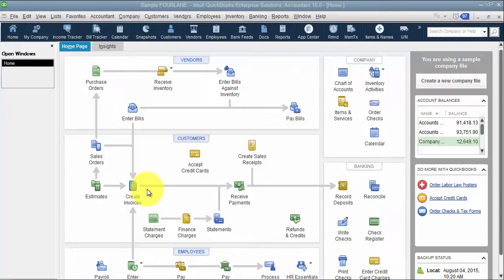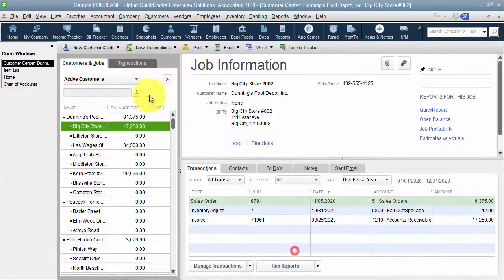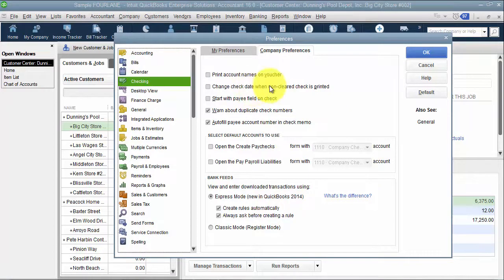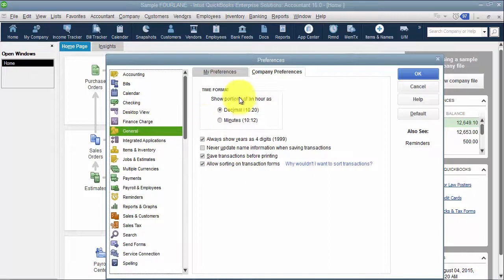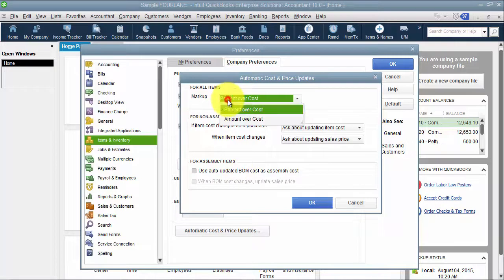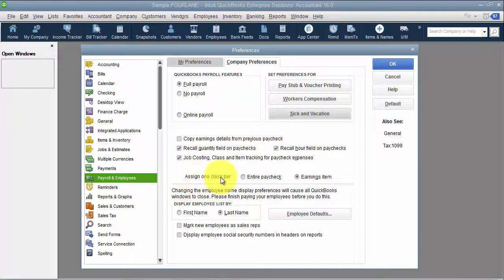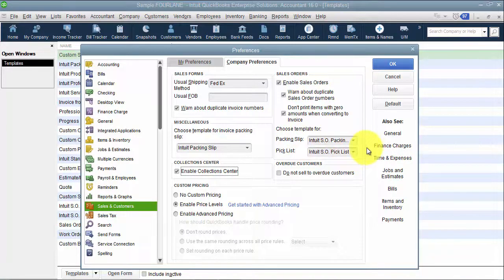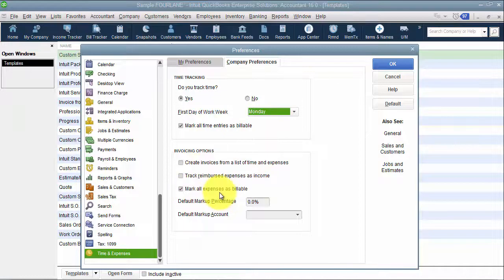QuickBooks - Company Preferences 2016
Taking a little time on the front-end to set up QuickBooks Company Preferences will ensure the software is working hand-in-hand with what you’re trying to accomplish. This QuickBooks Training video walks you through the entire Company Preferences list and explains how the settings impact how QuickBooks functions.